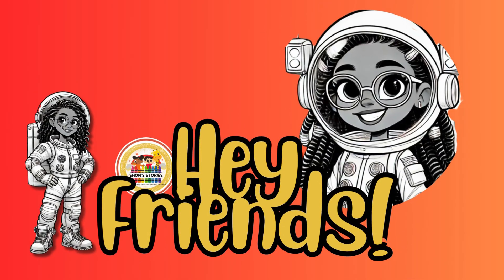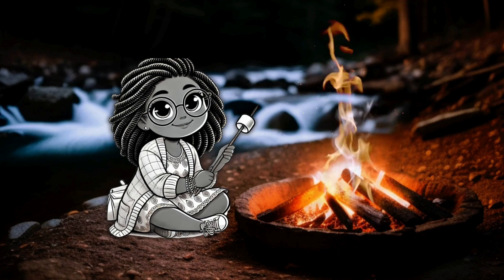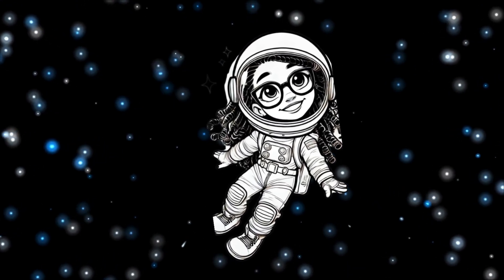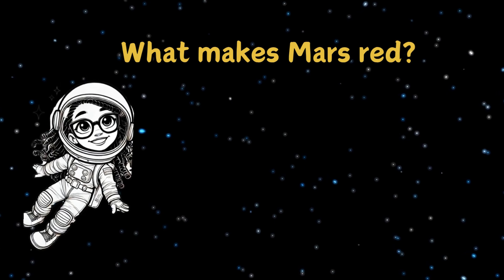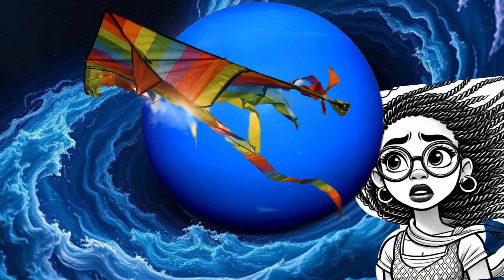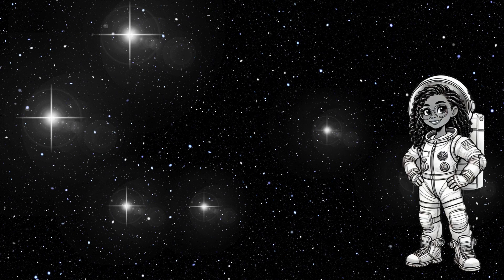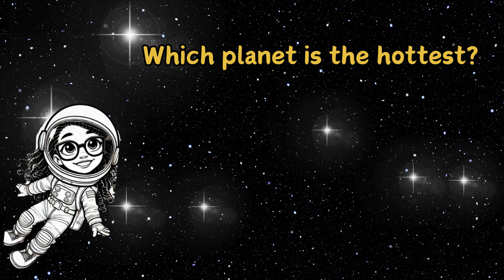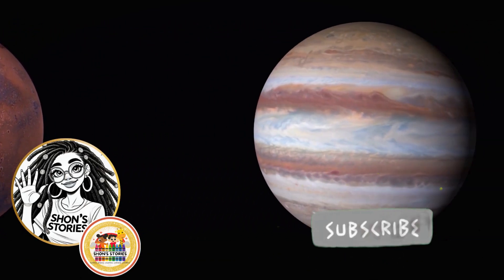The Solar System and Planets for Kids | Fun Facts and Learning!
Whether we’re reading a book, singing a song, or learning something new — this is where learning meets fun!

• Free coloring sheets, worksheets & printables
• Books, journals, and merch from the Shon’s Shop
• Teacher + parent resources made simple

📚 What You’ll Find on This Channel:
🔤 Letters & Sounds – Alphabet, phonics, and word families
📖 Story Time – Read-alouds of favorite children’s books
🎶 Songs & Movement – Dance breaks, rhymes, and learning fun
🧠 Sight Words & Early Literacy – High-frequency word practice
🌈 Social-Emotional Learning (SEL) – Kindness, confidence, and positivity
🌍 Science & Social Studies – Geography, animals, weather, and more
🎉 Joy & Faith Fridays – Fun skits, countdowns, and real-life lessons